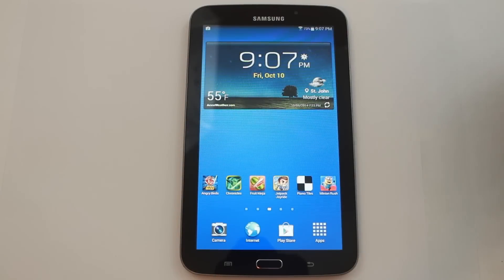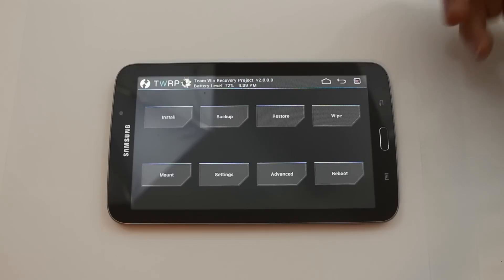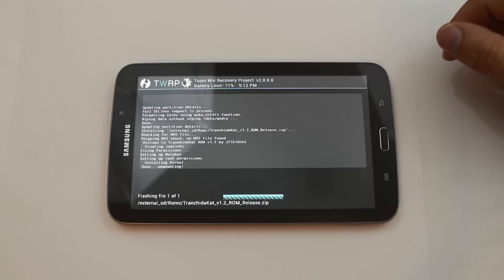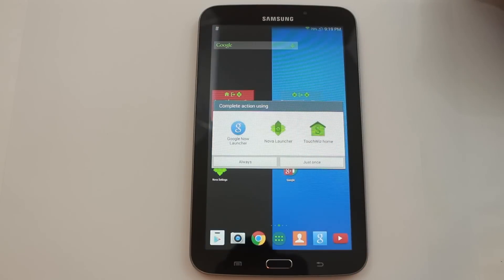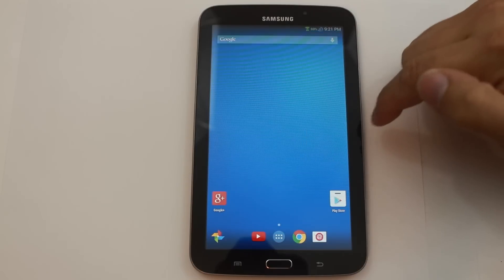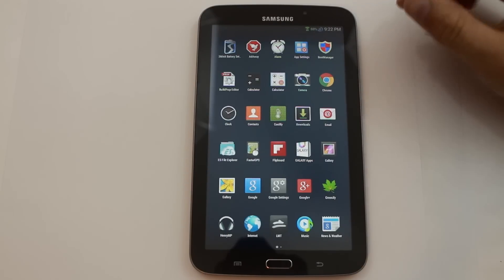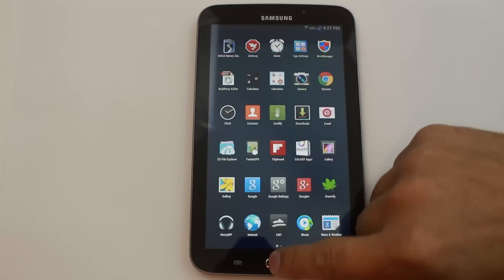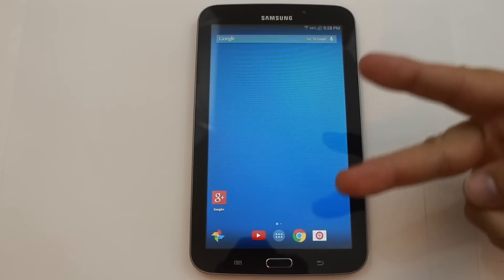Samsung Galaxy Tab 3 TranchidaKat Rom install and review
How to install TranchidaKit rom based on android version 4.4.2 kitkat on the Samsung Galaxy Tab 3 7in tablet
Link to all my xposed framework videos

5 Things you need to know before rooting or hacking your android device